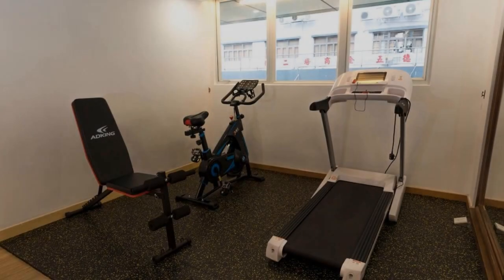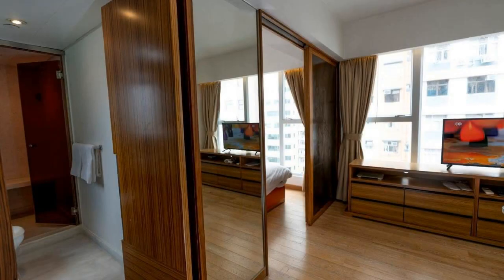Homy Residence, Hong Kong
About Property:
You're eligible for a Genius discount at Homy Residence! To save at this property, all you have to do is sign in.
Located in Hong Kong, 1.1 km from MTR Mong Kok Station, Homy Residence features views of the city. This 4-star hotel offers a 24-hour front desk, luggage storage space and free WiFi. The hotel features family rooms.
The units at the hotel are equipped with a seating area. Every room is fitted with a private bathroom with a sh...
Property Type: Hotel
Address: 279 Shanghai Street, Yau Tsim Mong District, Hong Kong, Hong Kong
Searching For
1. Homy Residence - Hong Kong
2. Homy Residence - Hong Kong Address
3. Homy Residence - Hong Kong Rooms
4. Homy Residence - Hong Kong Amenities
5. Homy Residence - Hong Kong Offers and Deals
Audio Credit:
Track Title: Blank Slate
Artist: VYEN